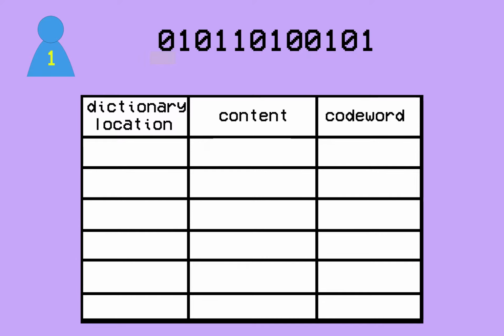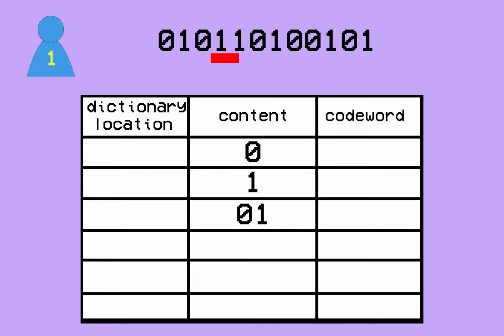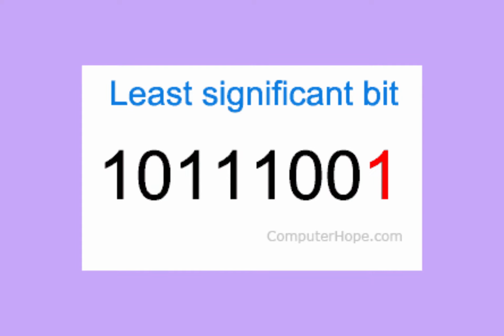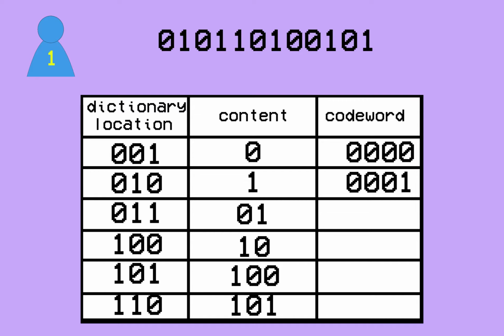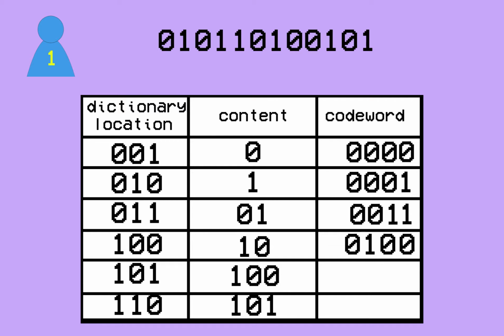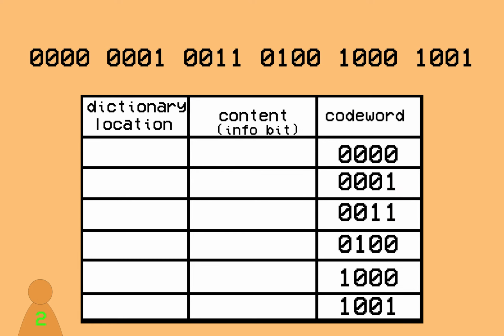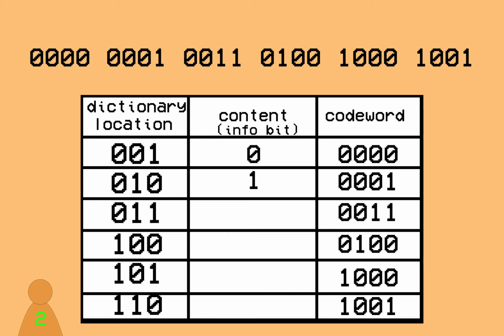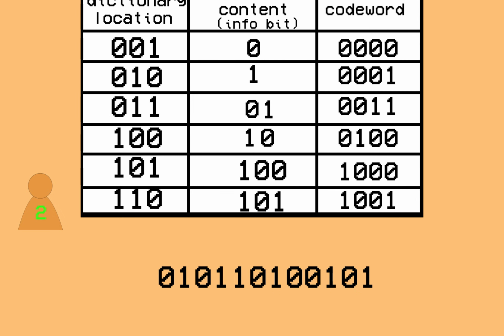encoding and decoding lempel ziv